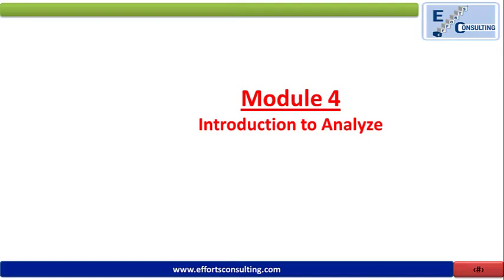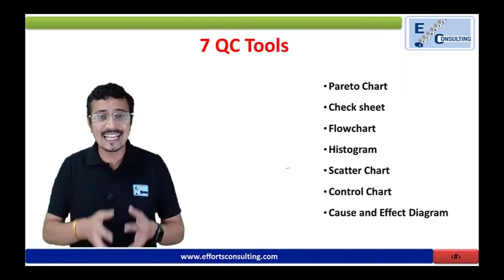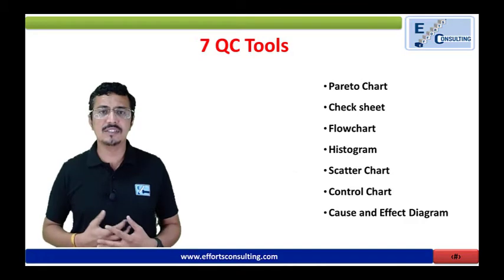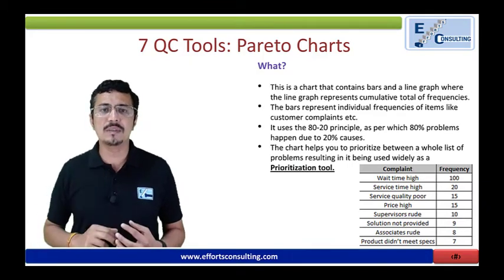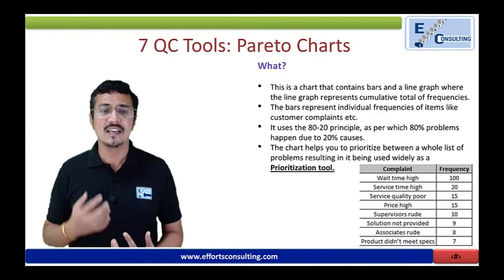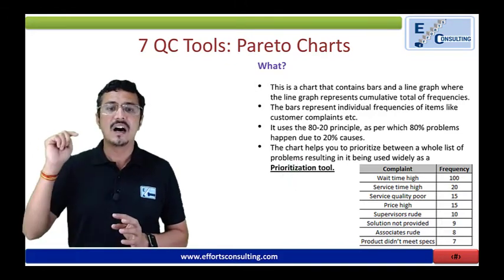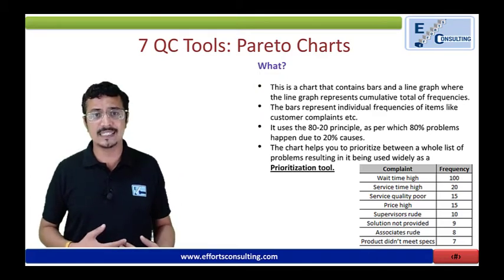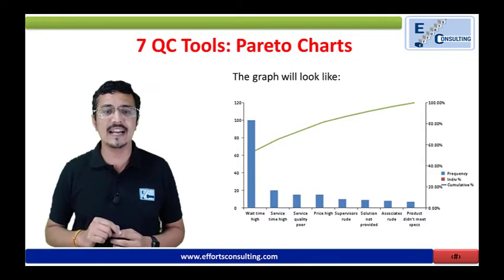Analyze Phase - Introduction, 7QC tools and Pareto chart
This Video contains information about Introduction of Analyze Phase, 7 QC Tools & how to prepare Pareto Chart which is most useful tool of 7 QC tools